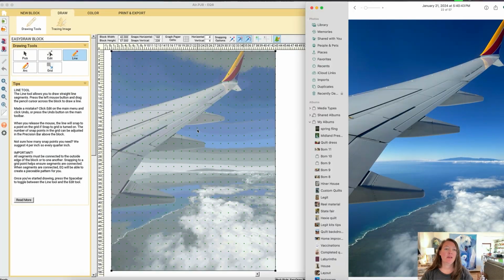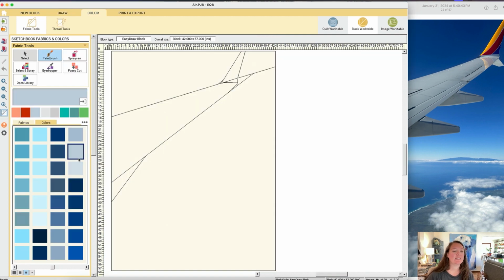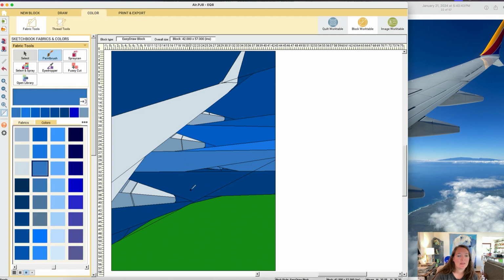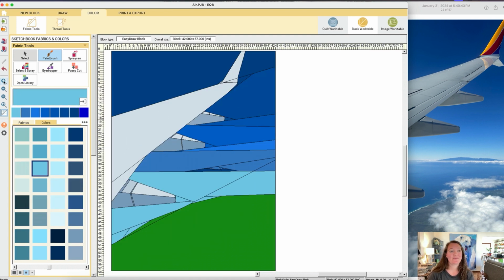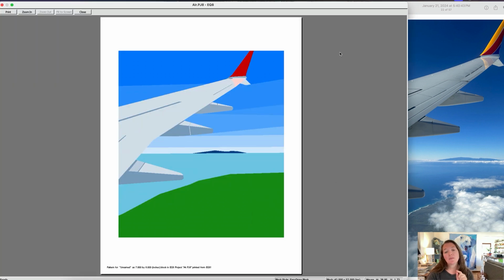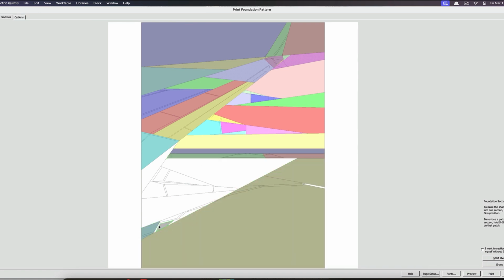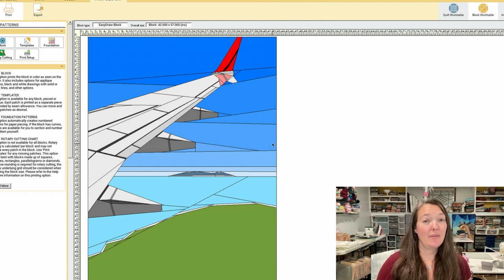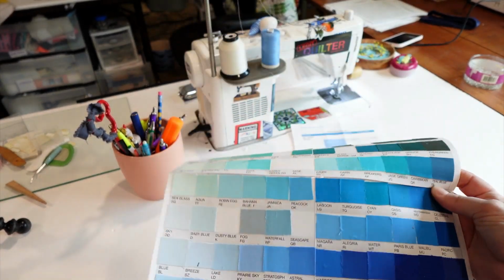Learn Foundation Paper Piecing with Jaymi Horne! | Spring Fling 2024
Mastering Foundation Paper Piecing with Jaymi! Join Jaymi Horne as she guides you through crafting a stunning quilt from start to finish! Learn how to create intricate patterns using EQ8, select fabrics, sew with precision, and elevate your quilt with a Q'nique longarm quiilting machine!

Want to win a four pack of Finesse Solid Thread? We will announce the winner over on our Instagram and Facebook stories, so pay attention!